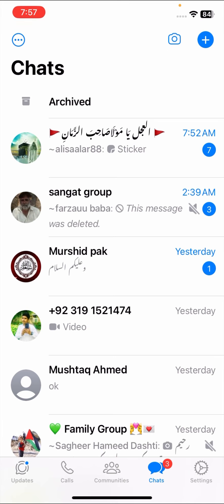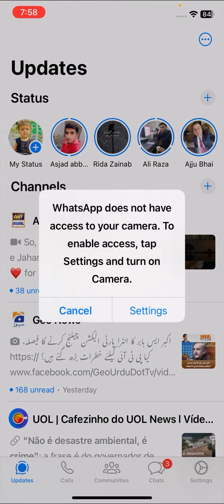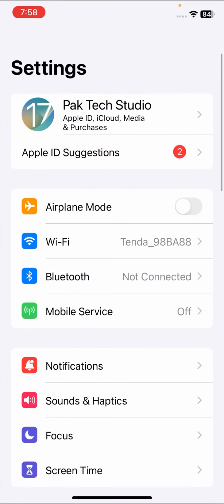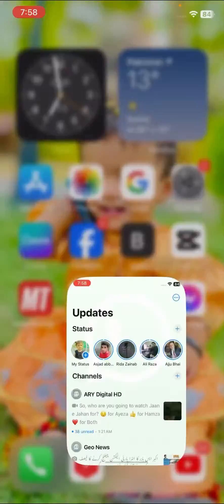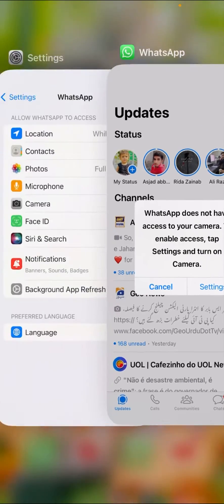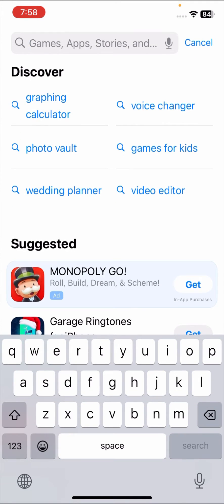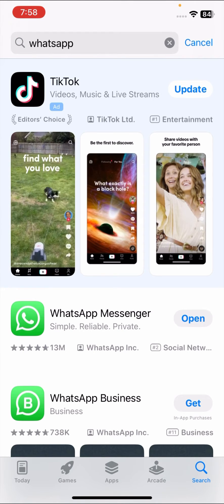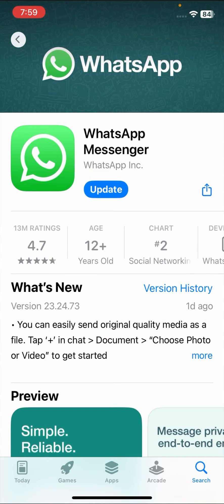How to fix whatsapp status not uploading on iPhone 2024/iOS 17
YOUR SEARCH :

how to fix whatsapp status not showing
how to fix whatsapp status not uploading
how to fix whatsapp status not showing iphone
how to fix whatsapp status not uploading on iphone
how to fix whatsapp status not downloading
how to fix whatsapp status not sending
how to fix whatsapp status not playing
how to fix whatsapp status not loading
how to fix whatsapp status not opening
how to fix whatsapp status not showing in tamil
how to fix whatsapp status not posting